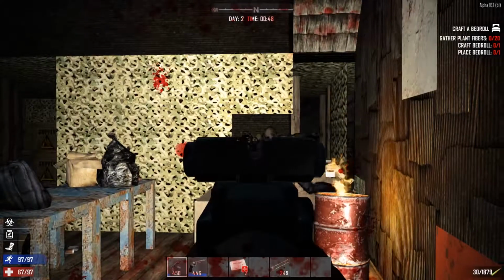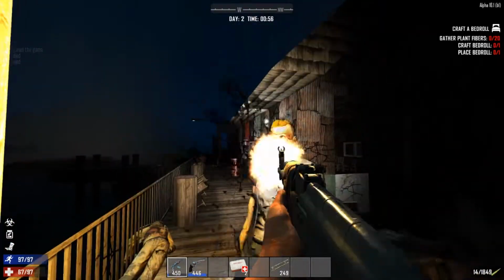7 Days To Die Alpha 16 Sleepers In Slaanhatten Preview, Amazing!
A brief tour of the upcoming release from Slaan, showing just EXACTLY how much him going through the ENTIRE city by hand putting in sleepers changes the complete dynamics of the game. This is one you wont wanna miss!